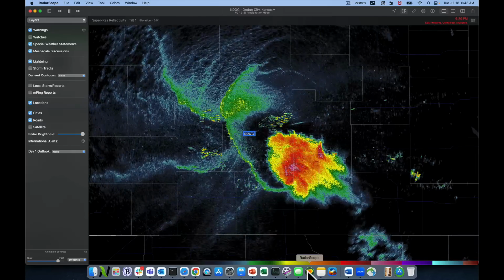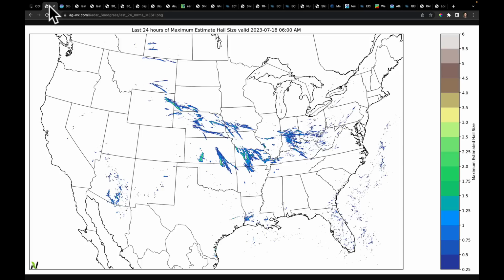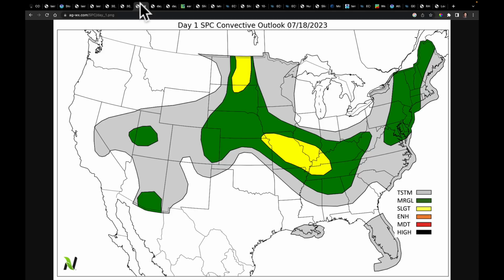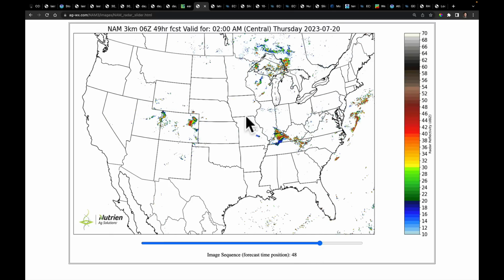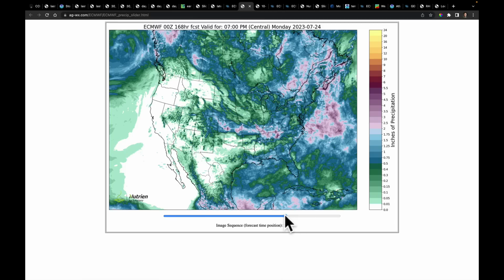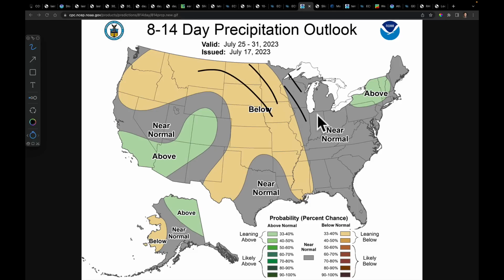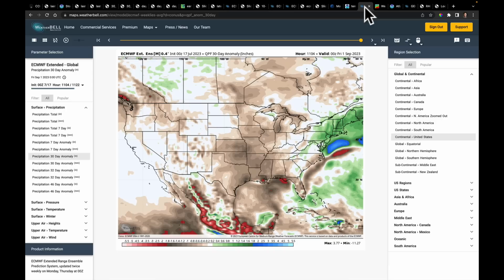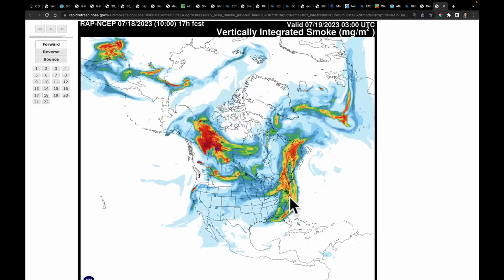July 18, 2023 - KS Supercell / Severe Setup for MO / Ridge Opens into Midwest